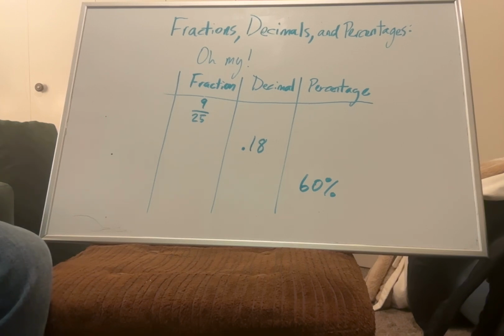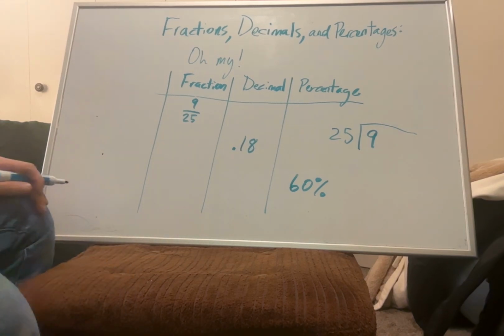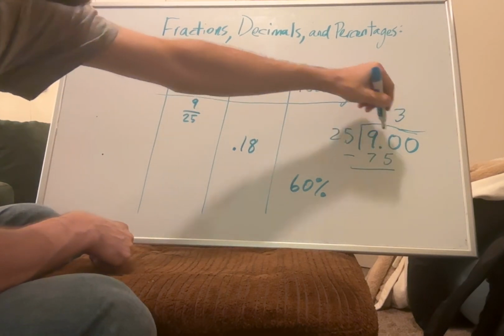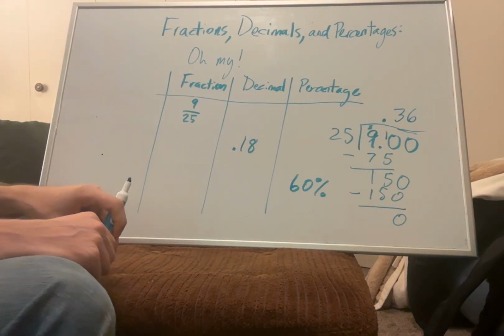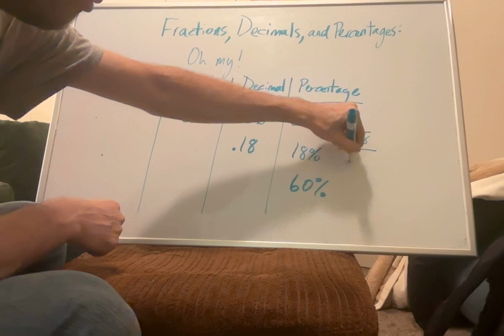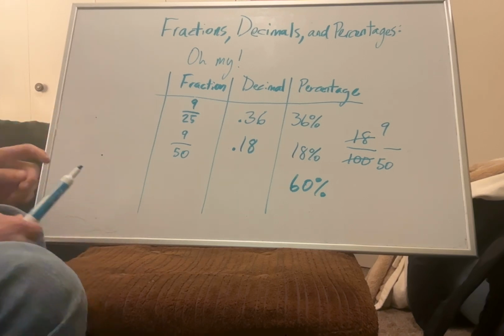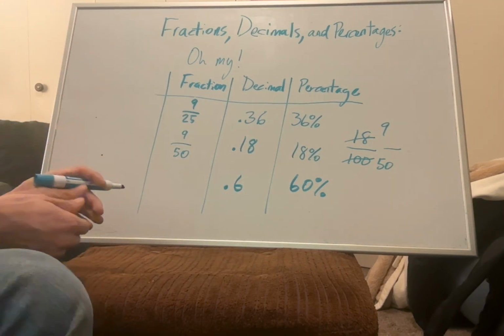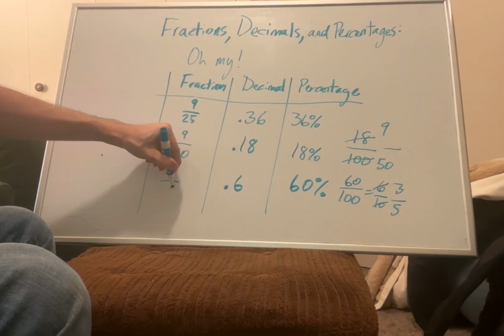Review: Fractions, Decimals, and Percentages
A walkthrough of how to switch interchangeably between fractions, decimals, and percentages. There is an example starting with each one of these.